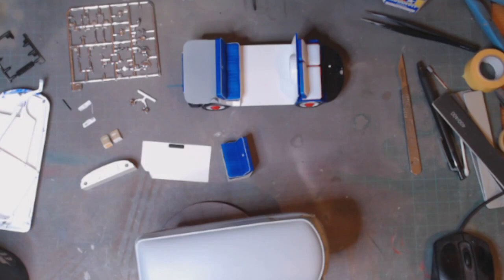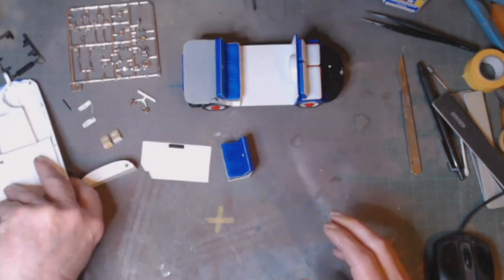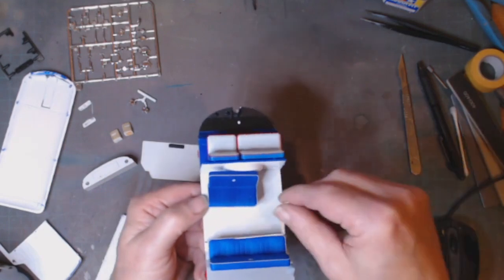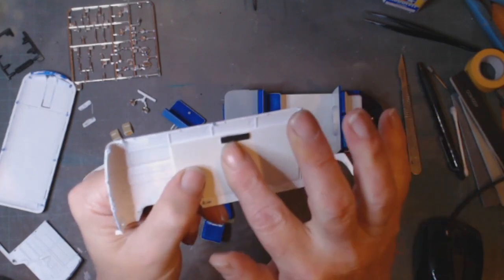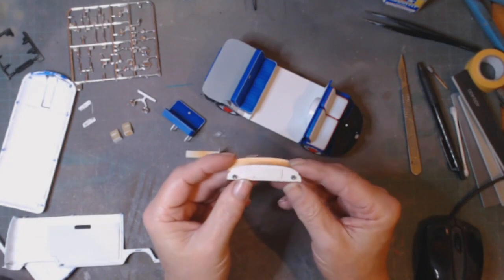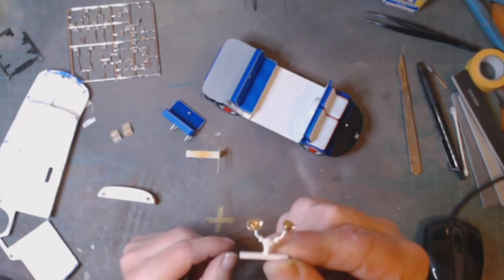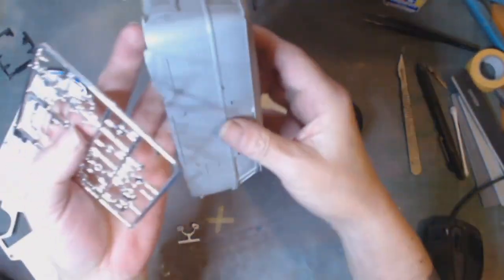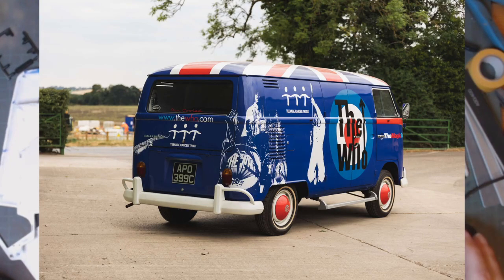Pyschodelic 60's group build hosted by 6teesrule. VW T2 The Who udate 3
Pyschodelic 60's group build hosted by 6teesrule. VW T2 The Who update 3.
little bit long but has some info on the creation of this bus.